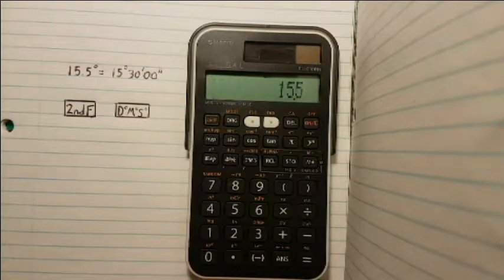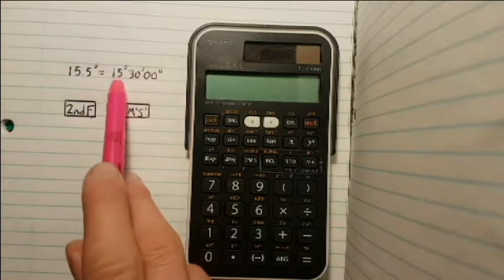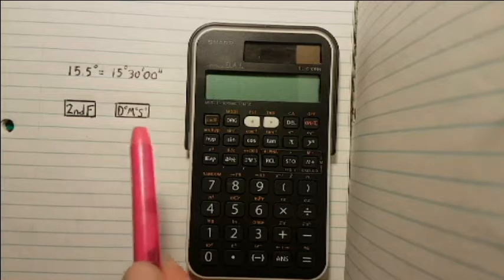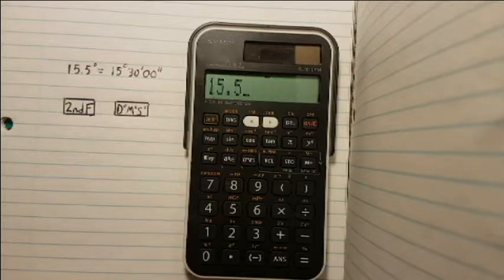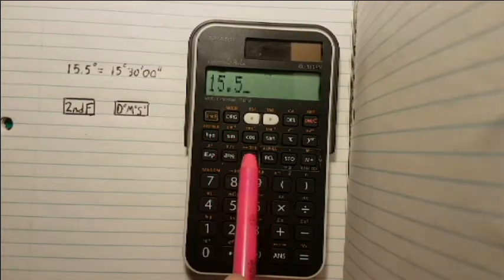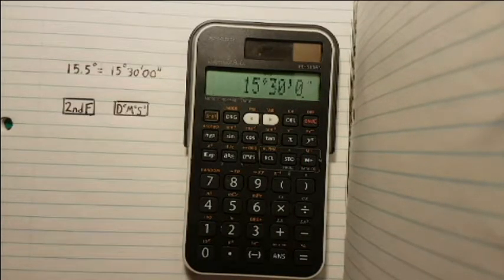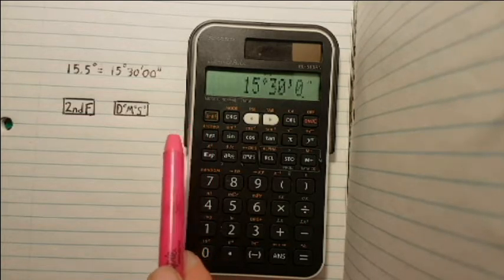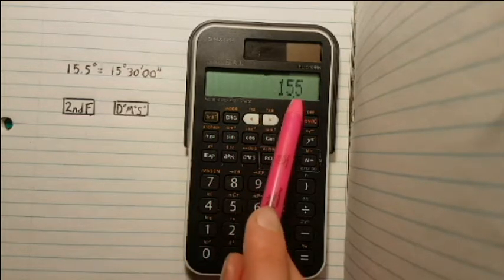How to Convert Decimal Degrees to Degrees Minutes Seconds on a Sharp EL-510RN Calculator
How to convert Decimal Degrees to Degrees Minutes Seconds on a Sharp DAL EL-510R, EL-510RN or EL-510RNB Calculator with just 2 easy button pushes.

Contents:
0:00 Intro
0:25 Keys Used
0:36 Decimal Degrees to DMS
0:56 DMS to Decimal Degrees
1:16 Outro